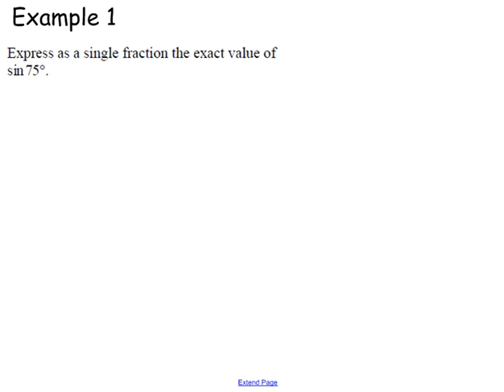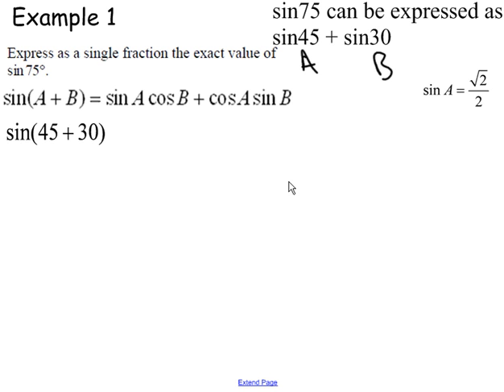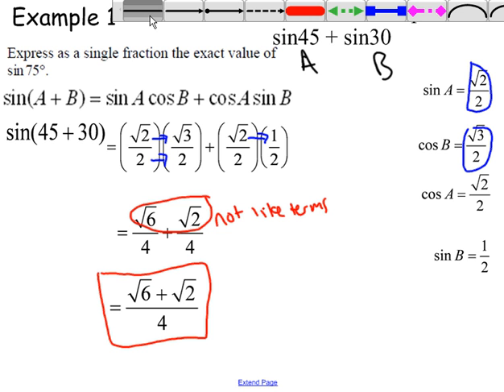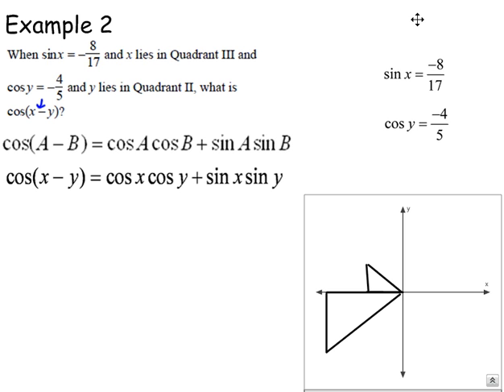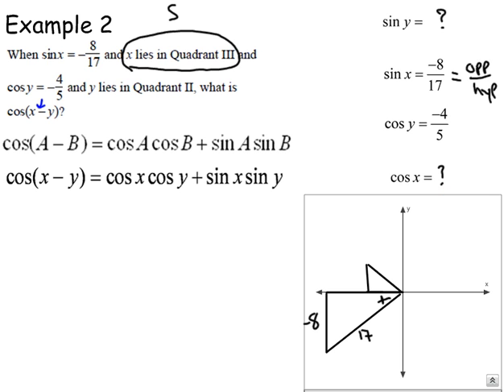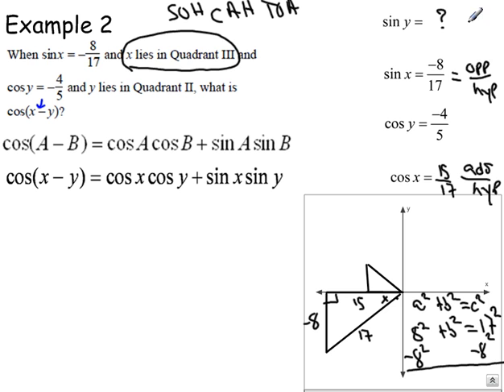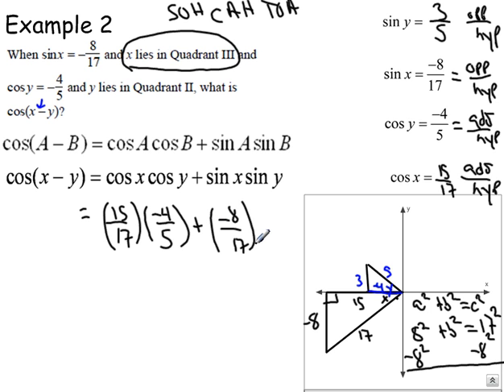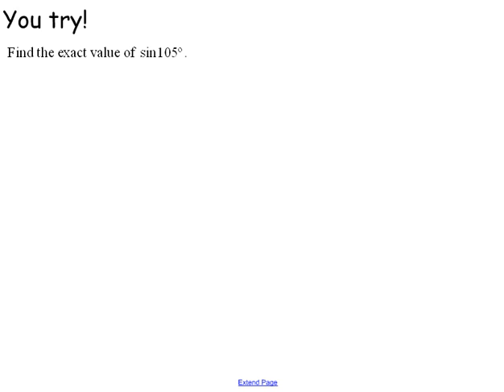Angle sum and difference formulas